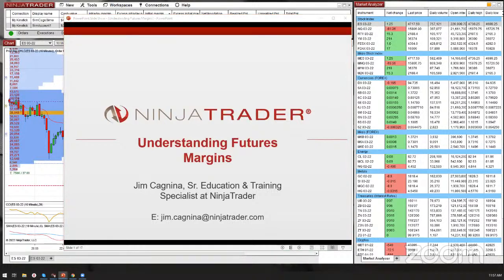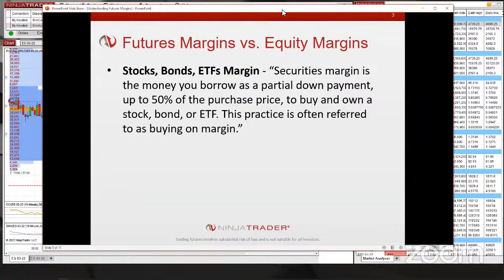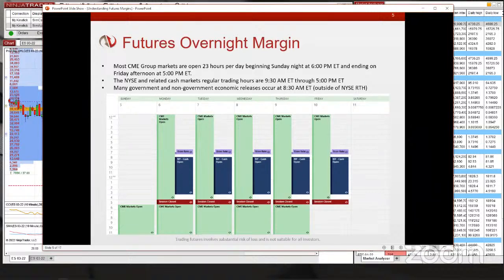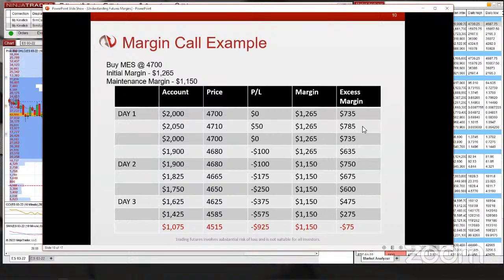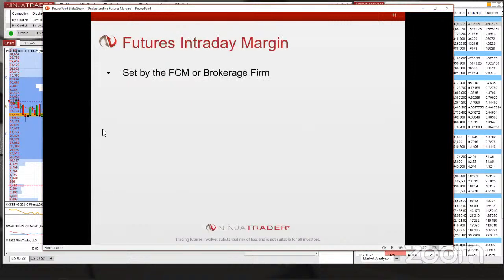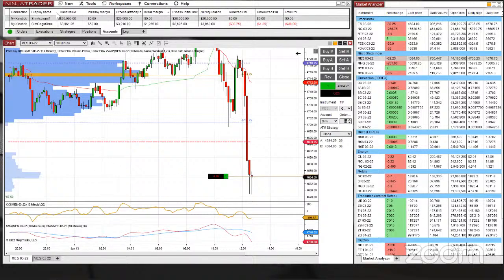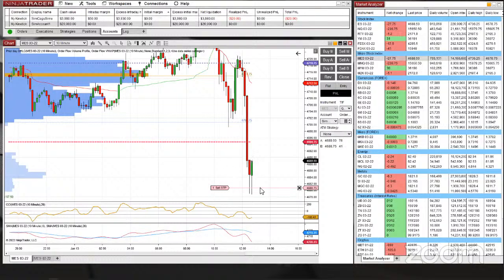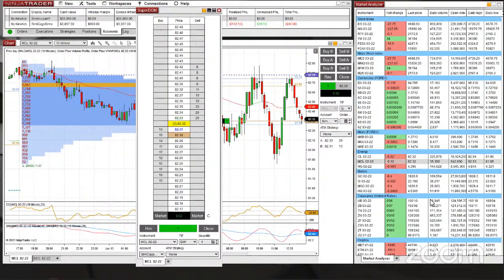Understanding Futures Margins - 1/13/2022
Futures margins provide traders with flexibility which can result in a more efficient use of capital. Alternatively, lacking an understanding of margins requirements can result in excessive losses. As a futures trader, it’s critical to understand the foundational concepts, inner workings of futures margins, and the differences between futures and related cash and over-the-counter markets.

Join us as we cover the mechanics of futures margining, pitfalls to avoid and how to apply best practices while day trading.

In this event you will learn:

- What are over-night or “exchange minimum margins”
- What are intra-day margins or “day trade margins”
- Difference in margin trading between futures and cash markets
- Live trading examples of the application of futures markets margins
- Best practices on using margins and the effects of leverage

Be sure to bring your questions to this interactive event!